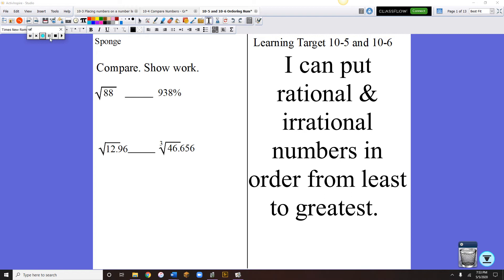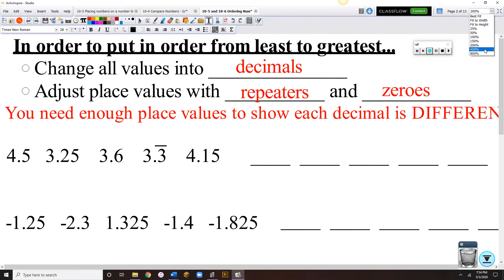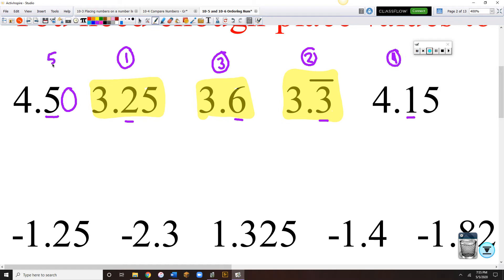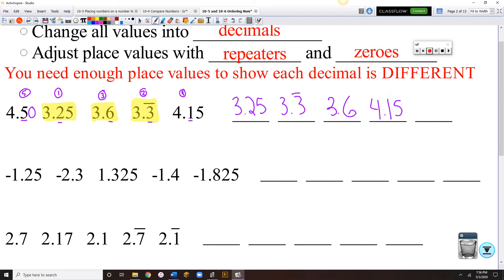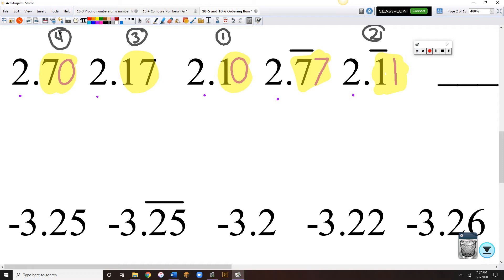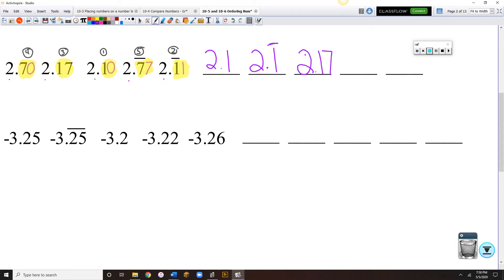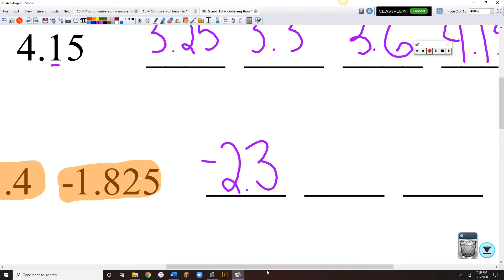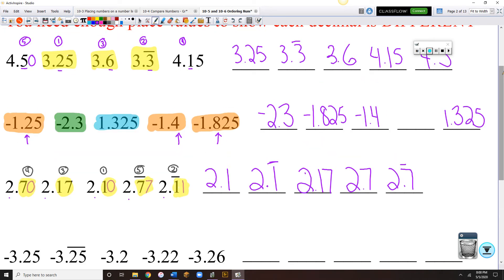Math 8 10 5 and 10 6